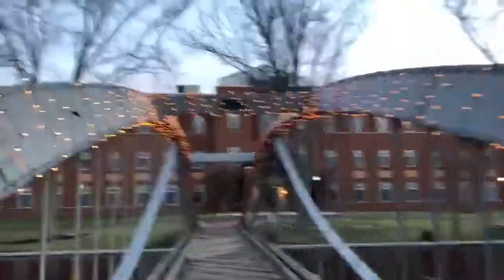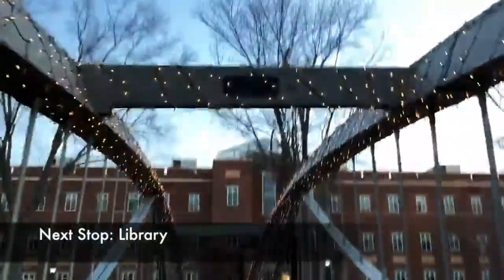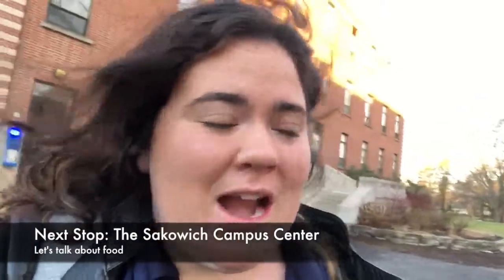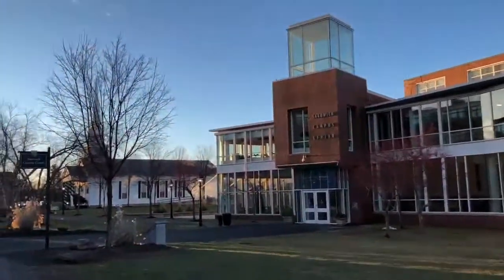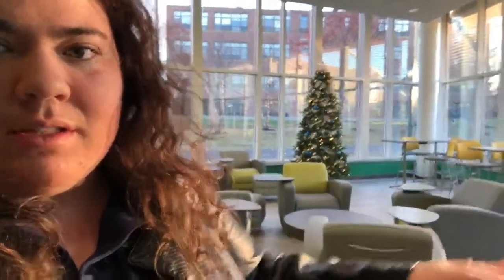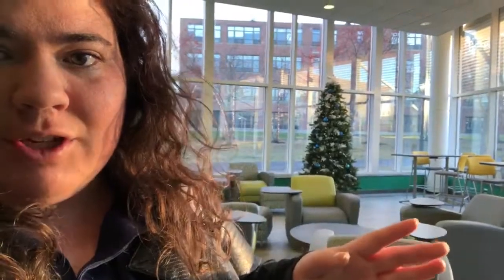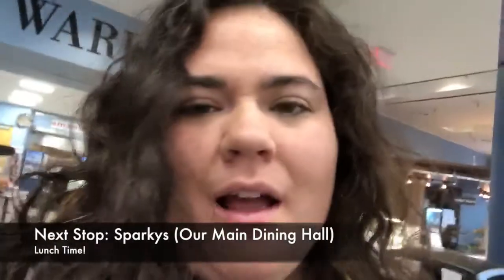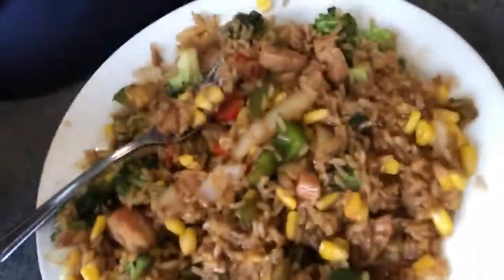Welcome to Merrimack Vlog | CAPA Vlogging Scholarship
Hi all, as I mentioned in my last video... I am studying abroad in Ireland. I am applying to be a vlogger through CAPA so I can create content for them while I am there!